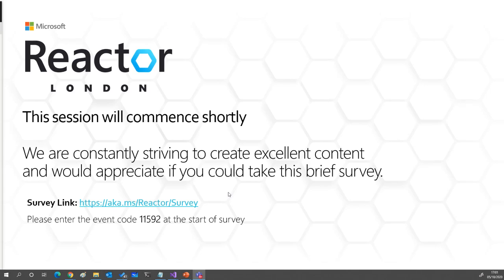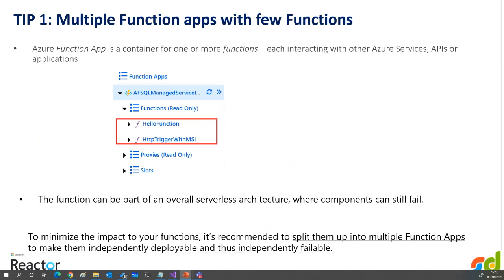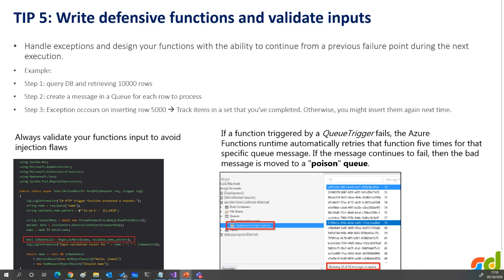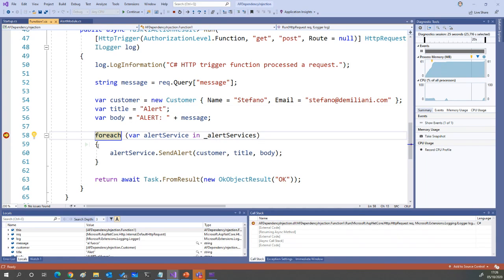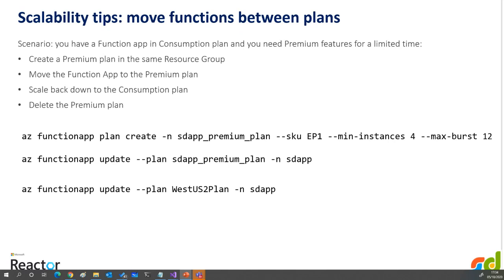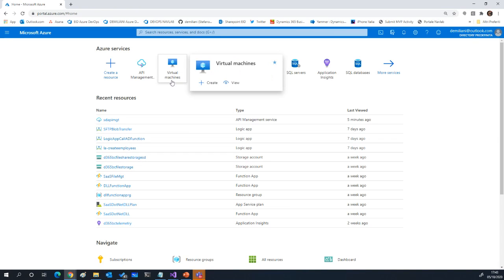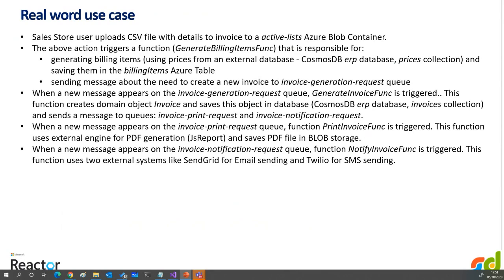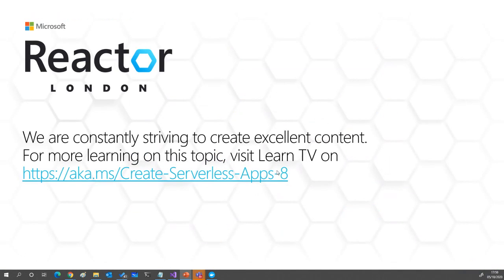Tips for using Azure Functions in Production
Azure Functions are a fundamental building block for serverless application. But how you can use Azure Functions in a real production environment for optimizing costs, performances and scalability? In this session we’ll see real works tips for mastering Functions in a production environment.

Speaker info:
Stefano Demiliani
Microsoft MVP. CTO for NAVLAB. Azure Solution Architect and DevOps Engineer. Microsoft MCSD, MCSA. Trainer and Author.

He has a master's degree in computer engineering from Politecnico of Turin. He works as a CTO for EID/Navlab (Microsoft Partner in Italy) and he's frequently involved on helping customers on moving their business to the Azure cloud.
He has worked with Packt Publishing for many successful IT books related to Dynamics NAV, Dynamics 365 Business Central and Azure solution development. He's the author of the first Dynamics 365 Business Central Development guide. He's one of the administrators of the official Microsoft Dynamics 365 Business Central support forum and one of the main contributors (awarded as MS Dynamics Community Star from Microsoft).

[eventID:11592]